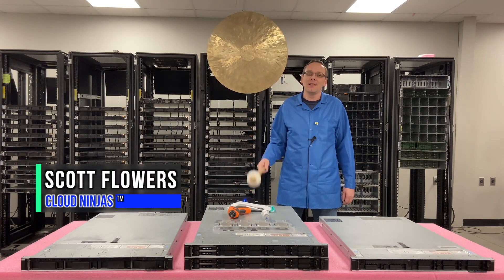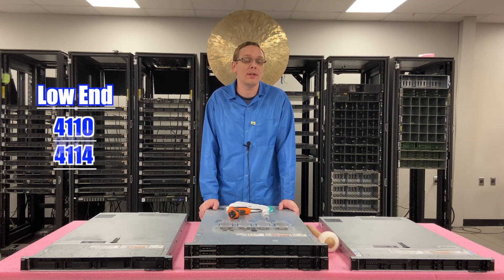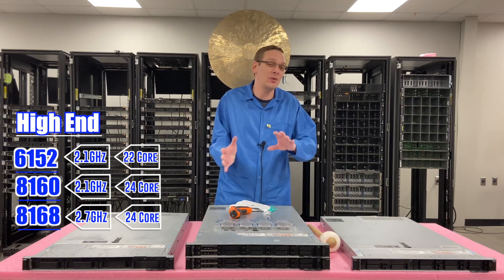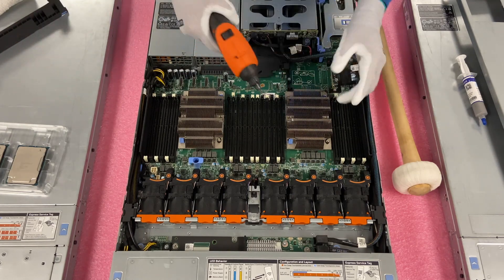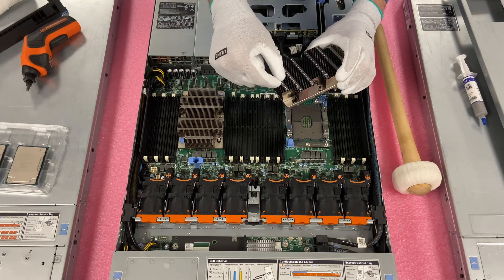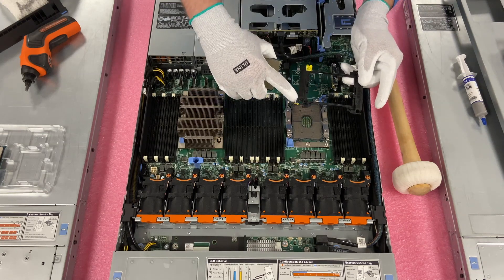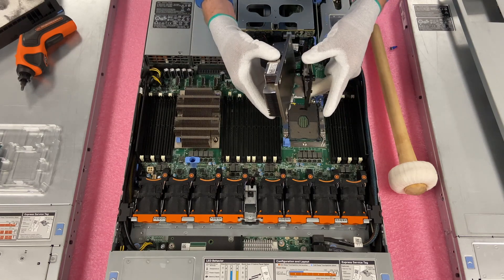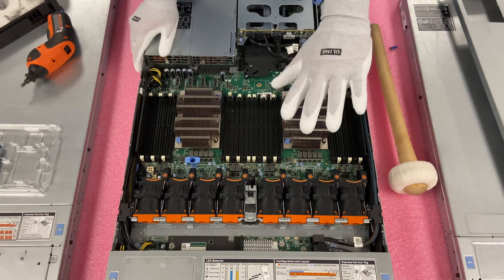Dell PowerEdge R640 Server CPUs | Intel Xeon Processors Options | LGA3647 Socket | CPU Install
Dell PowerEdge R640 – Welcome to the first video of our Dell PowerEdge R640 Server series! In this video, we will show you the supported processors for the PowerEdge R640 server, our CPU recommendations, and instructions on how to upgrade your server’s processors. Our video series will include:

The Dell PowerEdge R640 server is a dual processor system. The R640 has two LGA3647 sockets, which means that the R640 accepts 1st Gen or 2nd Gen Intel Xeon Scalable processors. Supported processor series include Silver 4100 and 4200 series, Gold 5100 and 5200 series, Gold 6100 and 6200, and Platinum 8100 and 8200 series, Below are some of the CPUs that we recommend for the R640 server. This list is not a complete list of supported processors, but it consists of a few great processors within the 1st and 2nd generation Intel Xeon Scalable series.

4110 – 8 Core 2.1GHz
4114 – 10 Core 2.2GHz
4116 – 12 Core 2.1GHz

Value CPUs
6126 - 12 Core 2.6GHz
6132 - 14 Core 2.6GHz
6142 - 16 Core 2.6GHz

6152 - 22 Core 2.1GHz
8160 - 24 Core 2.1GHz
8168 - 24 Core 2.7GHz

In this video, we also show you how to remove and replace your old processor. It is important to be cautious, so you do not damage the pins in the CPU socket when removing the old processor. It is also important to make sure old thermal paste doesn’t get into the socket. We will show you how to handle your CPU and perform a CPU upgrade. These step-by-step instructions are great for beginners as well as those who need a refresher.

Do you want to buy a refurbished Dell PowerEdge R640 server? You can custom configure your own server. We have 4 Bay LFF, 8 Bay SFF, 10 Bay SFF, 10 + 2 Bay SFF, and 10 Bay NVMe systems in stock.